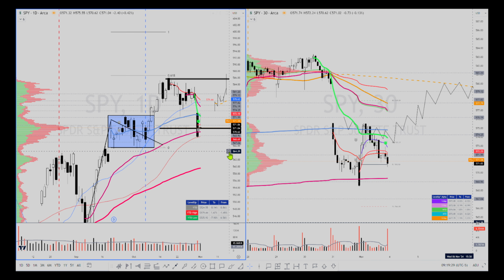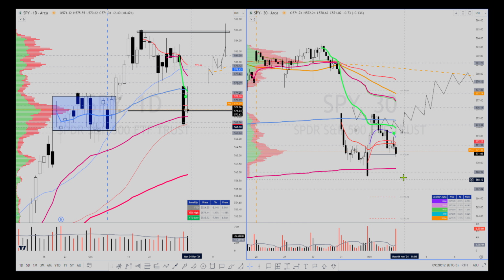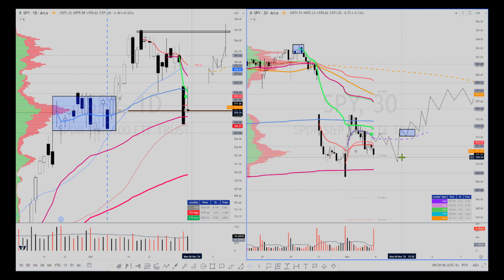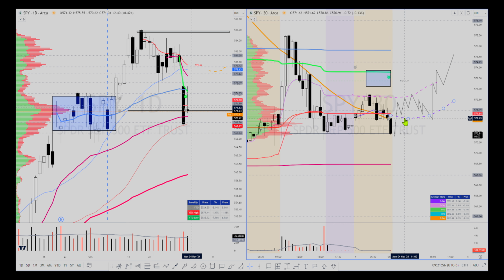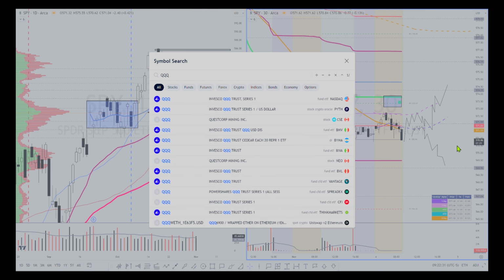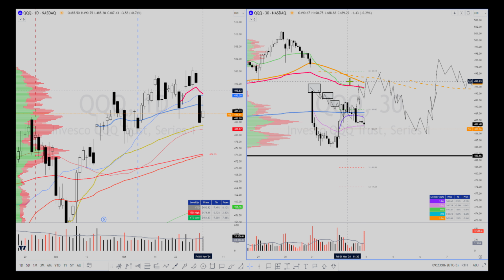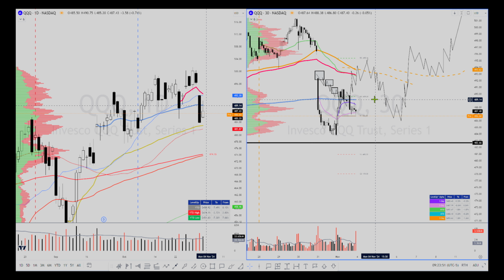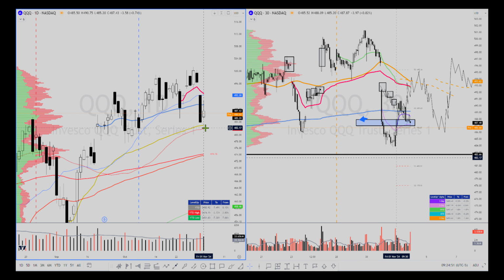Morning Market Rundown 11/4/24 $SPY, $QQQ Price Update